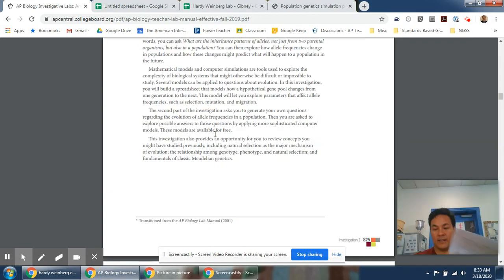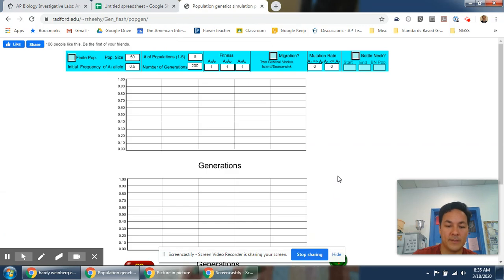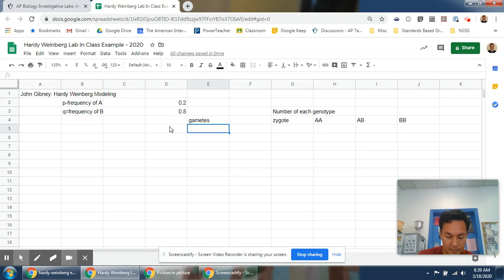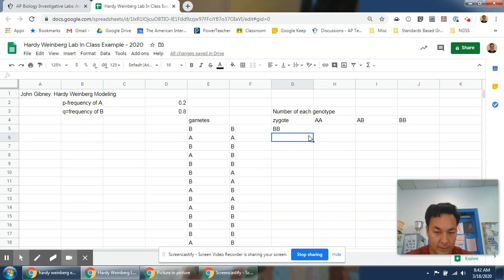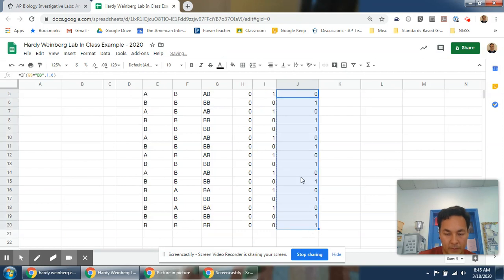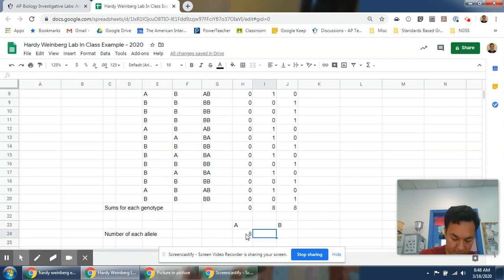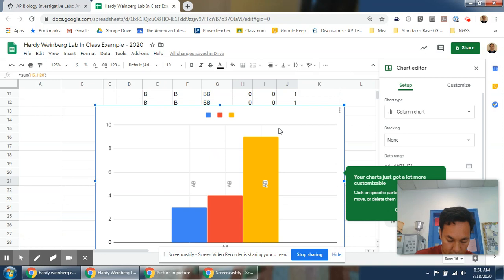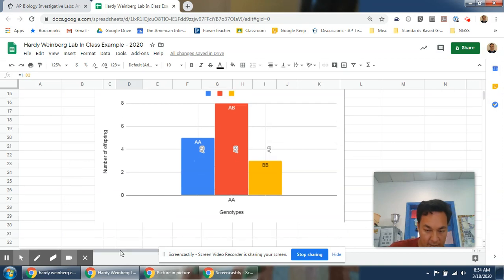AP Biology Lab Hardy Weinberg Model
AP Biology Lab Hardy Weinberg Model Google Sheets